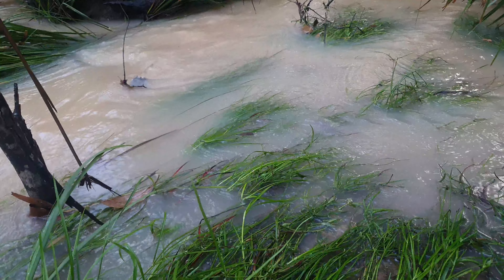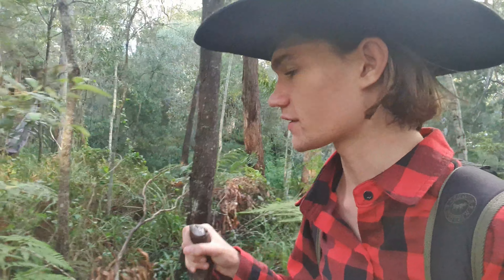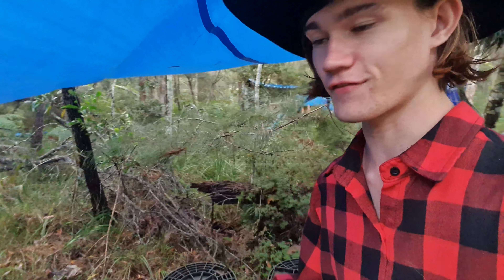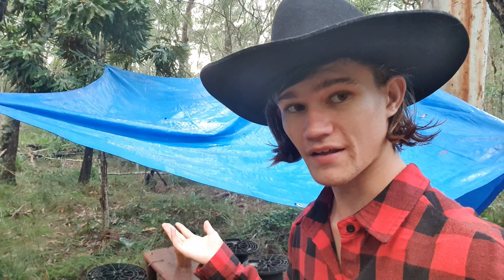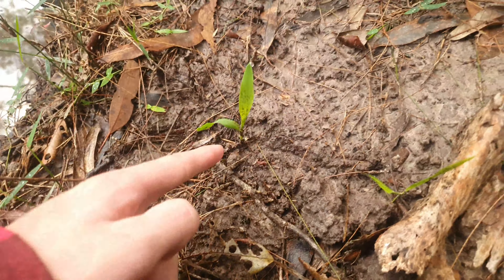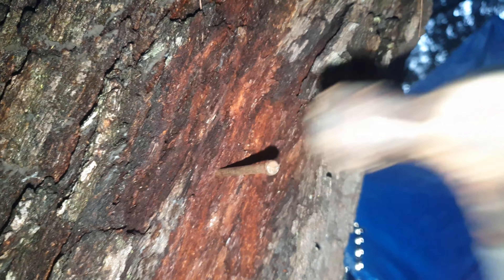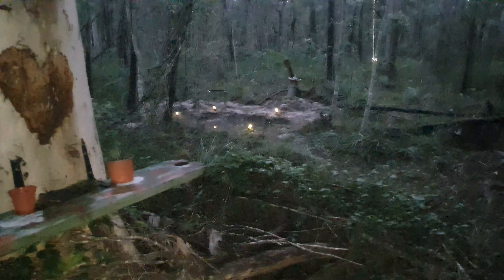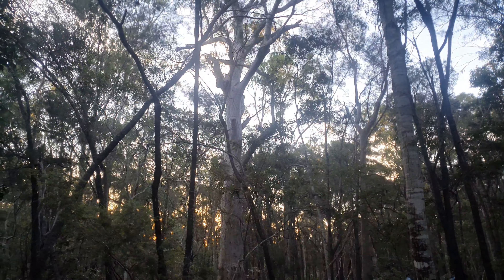Fixing my torn bush tent (130)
Bush life is all about my time in the bush setting up 'bush tents,' goofing around with friends and witnessing how nature changes and interacts with man made structures over time. Witness my take on being in the aussie bush.

My new tent rips as I strive to fix it and gather my thoughts on the future of this project!

Quote of the video:
“Life is trying things to see if they work.” – Ray Bradbury